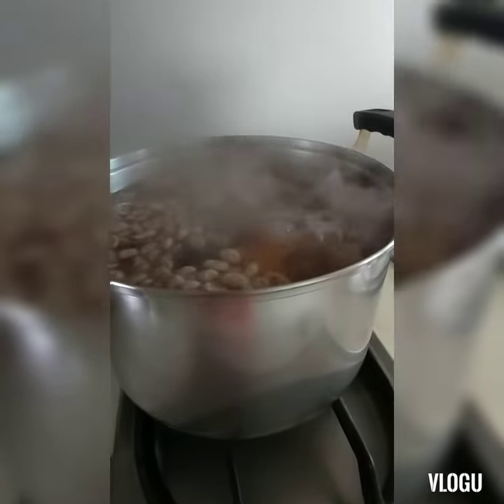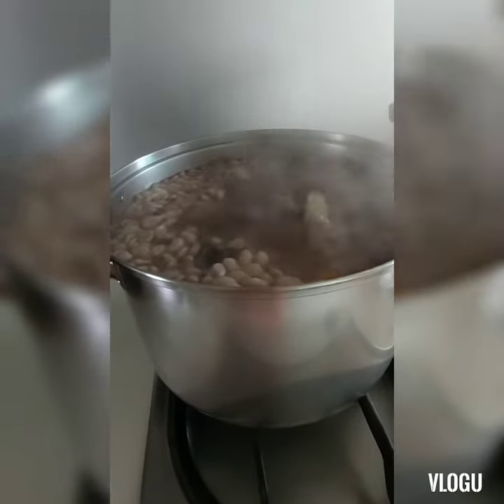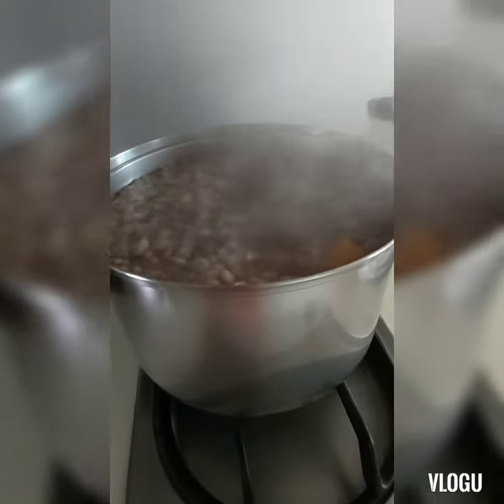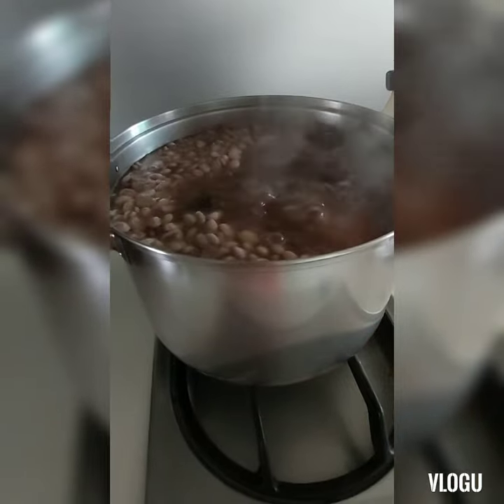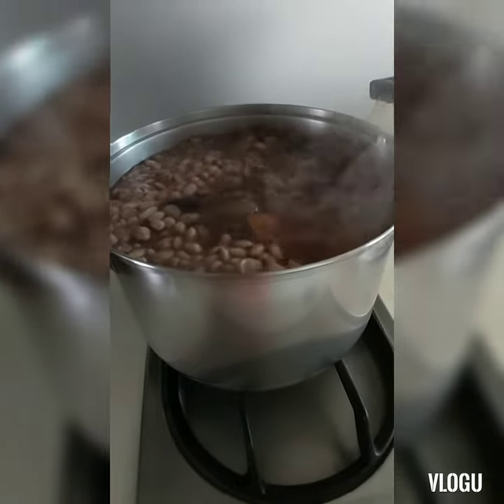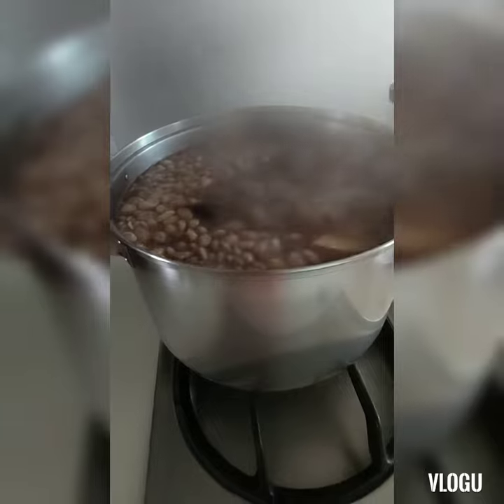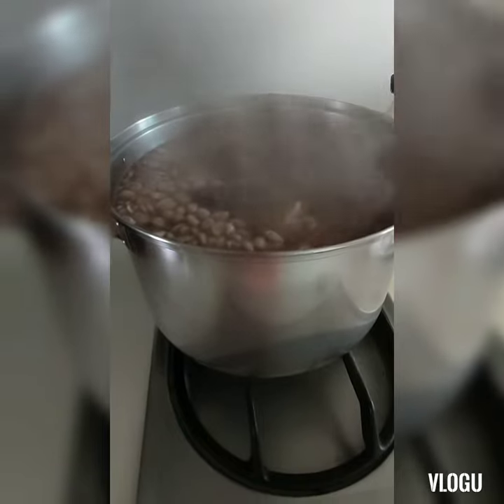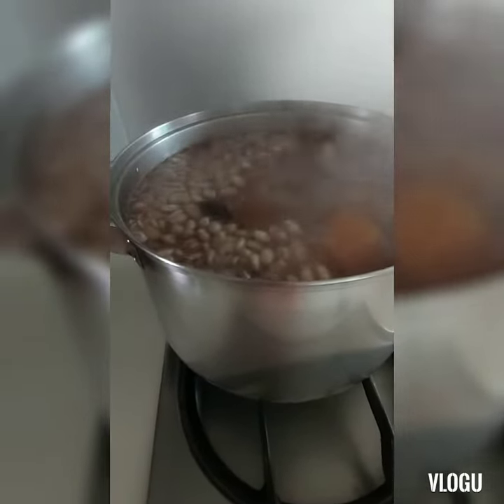How to cook traditional Chinese soup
Yellow Cucumber is one of the Chinese favorite cucumber used for their Traditional soup.